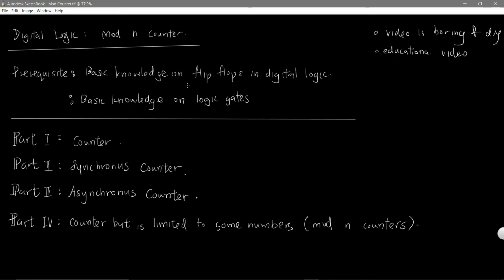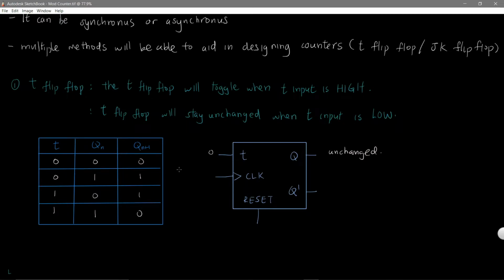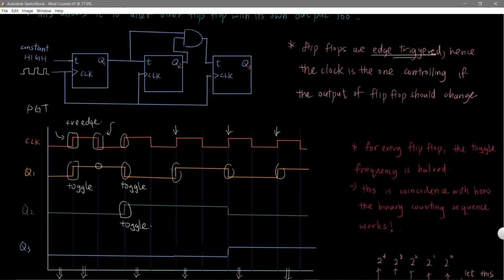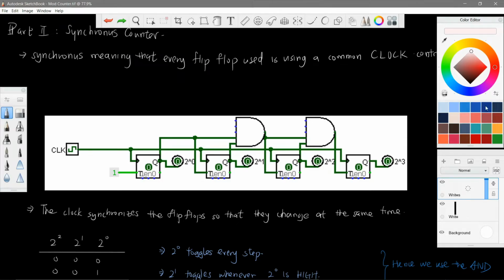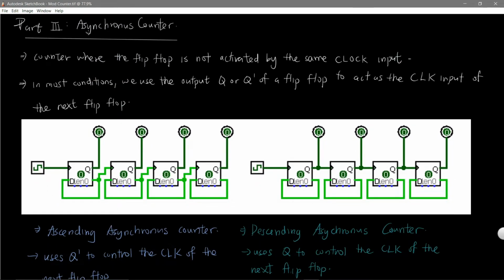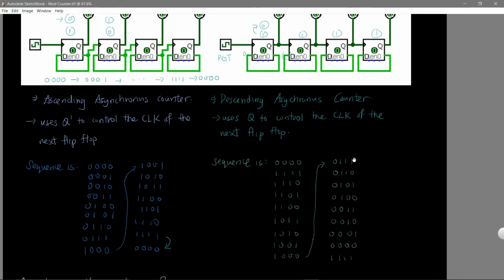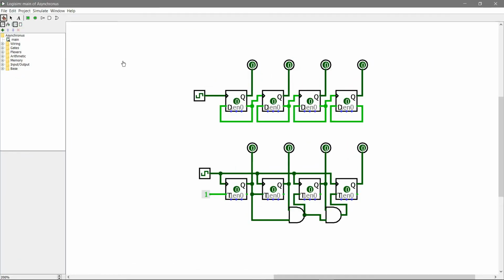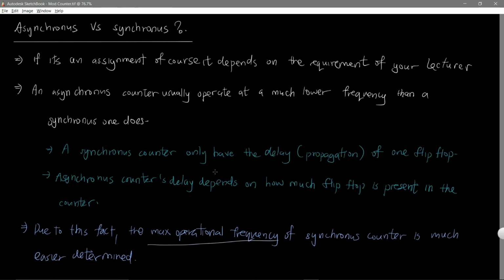Digital Logic 02 - Counter Part 1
This is a tutorial on how to build a mod n counter, synchronous and asynchronous, using both D flip flops and T flip flops. Enjoy and hope you too do well in your academics.
If you have any confusions about the content of this video please do leave a comment  :D